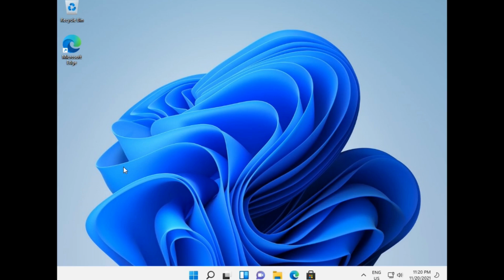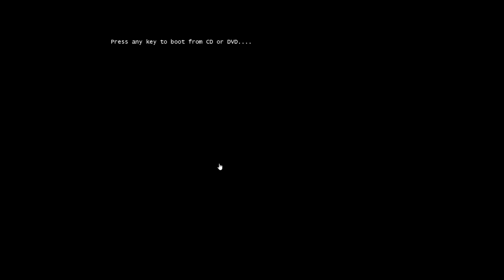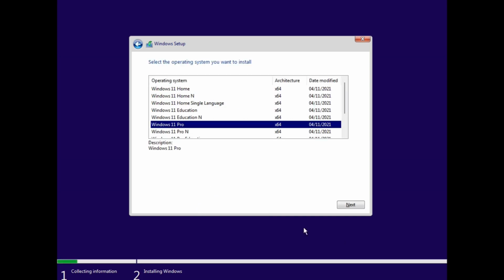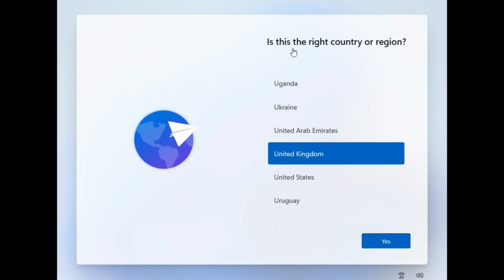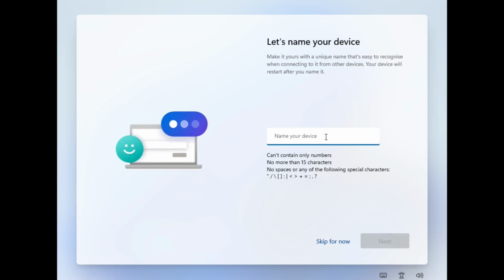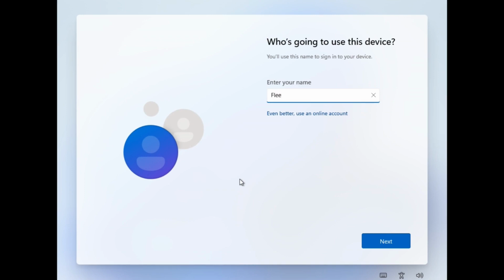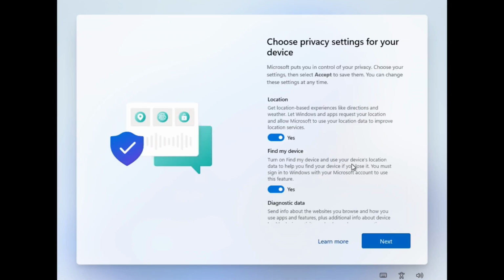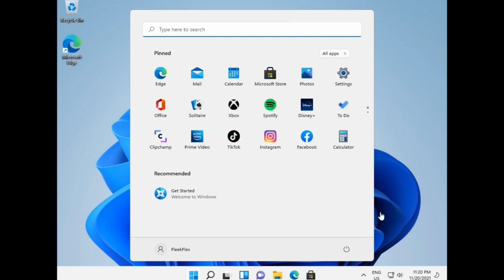How to Install Windows 11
In this video, I have tried to simplify the Windows 11 installation process for those who wish to install windows 11 on their machines.